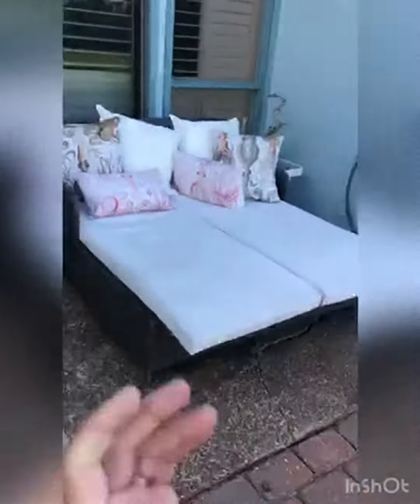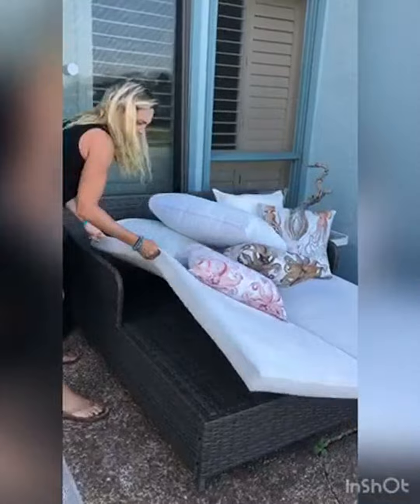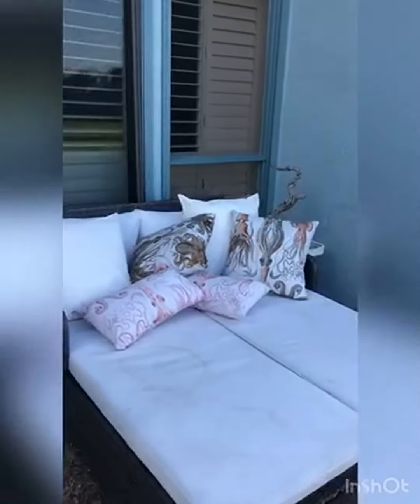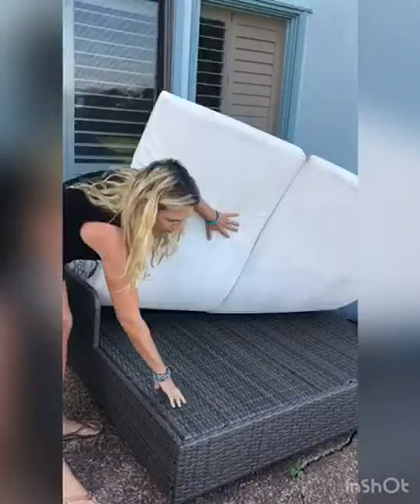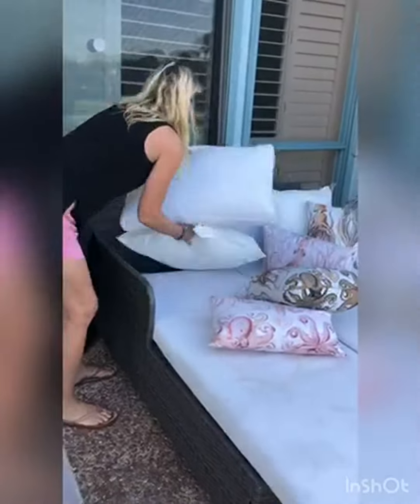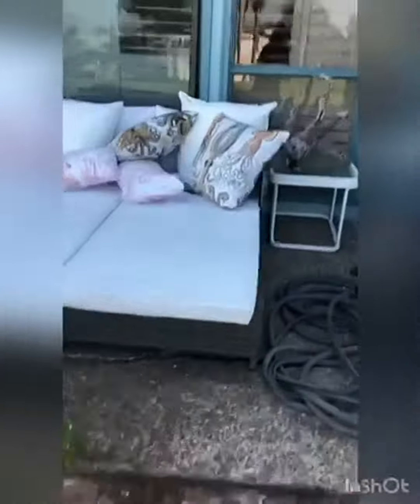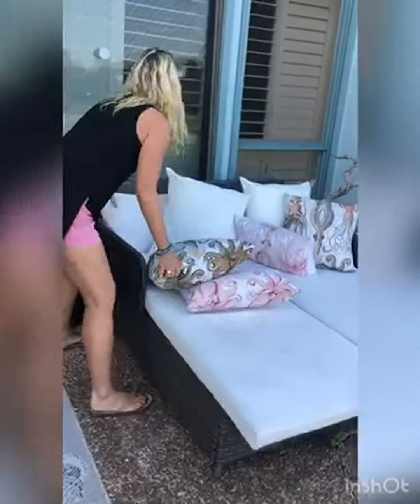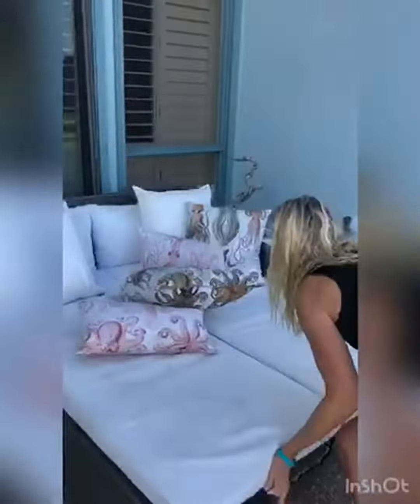Tangkula Outdoor Rattan Daybed, Sunbed Wicker Furniture Review